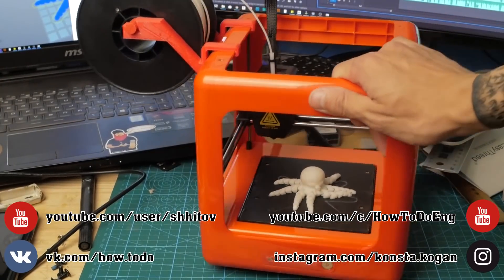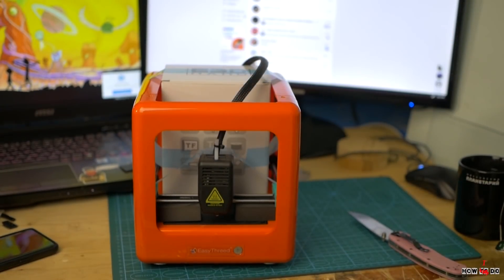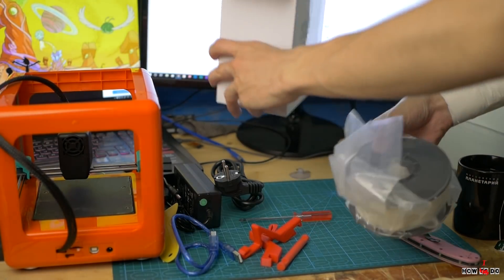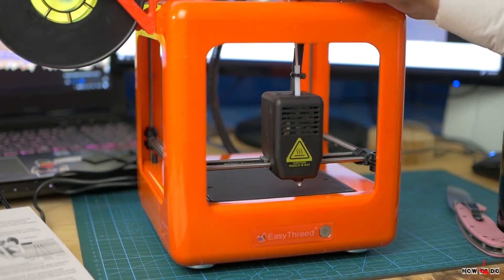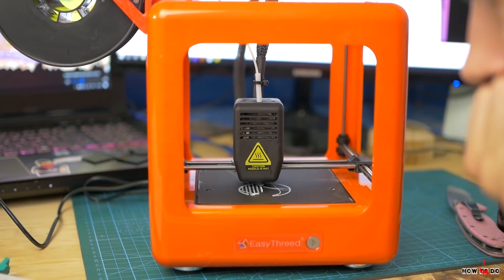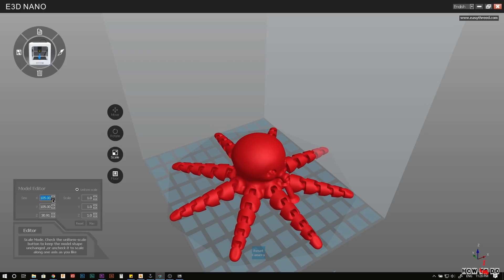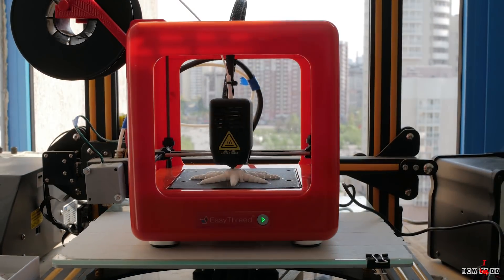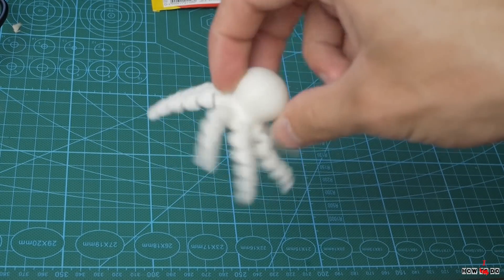E3D Nano - The Best 3D printer for beginners!